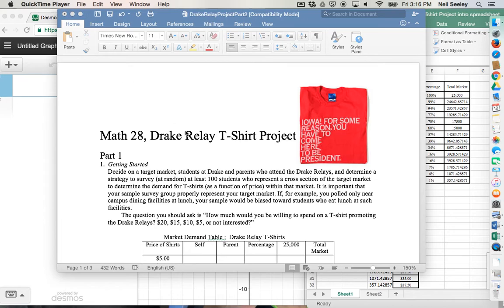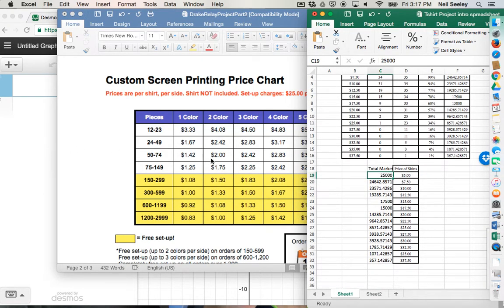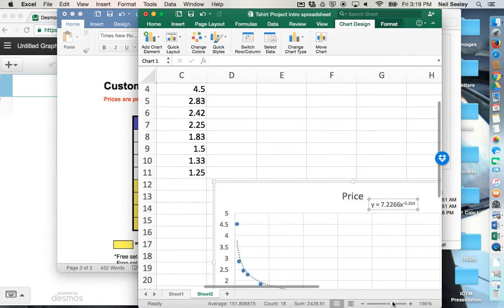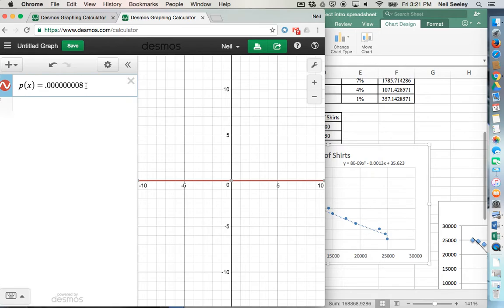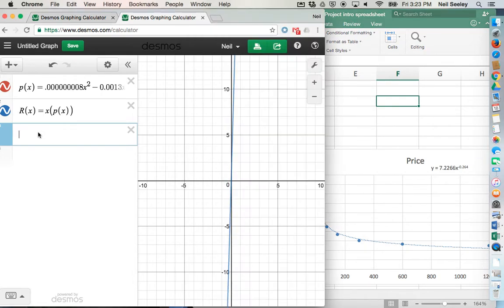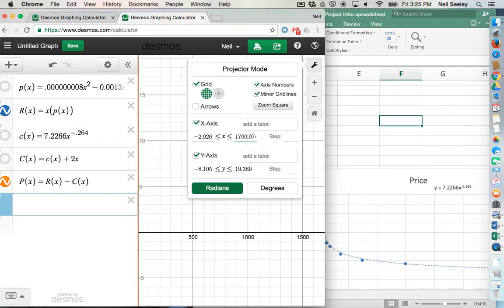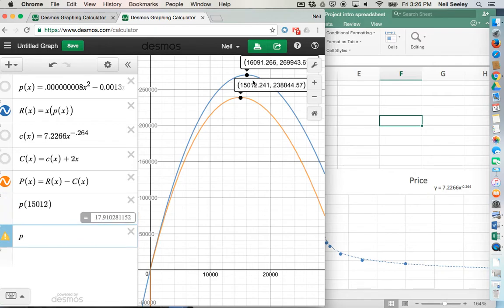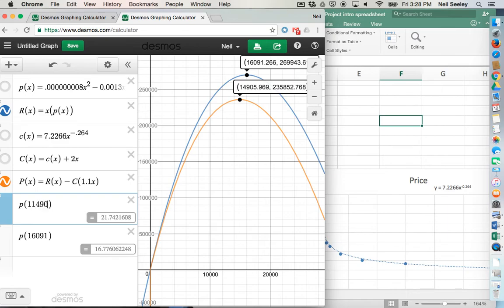T-shirt project Part 2 Video I